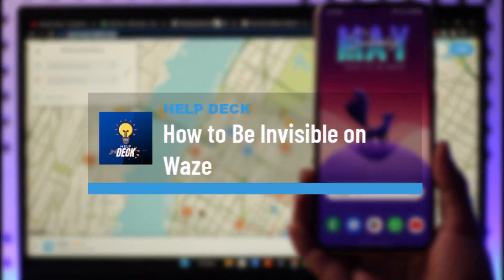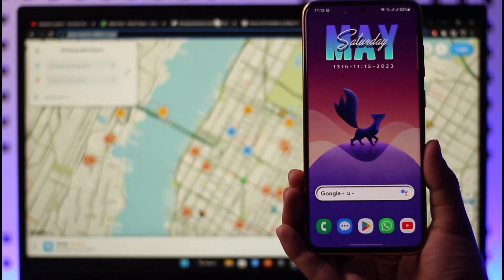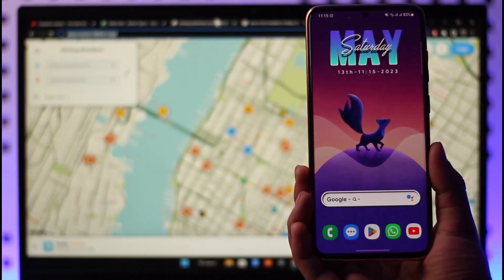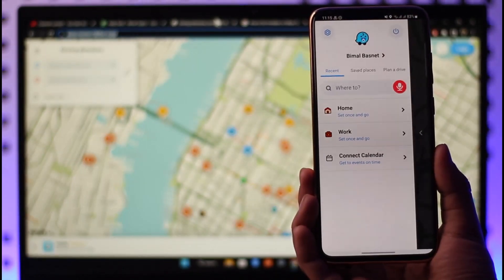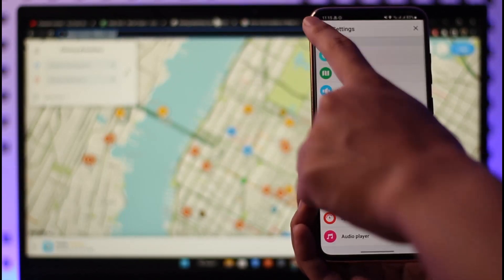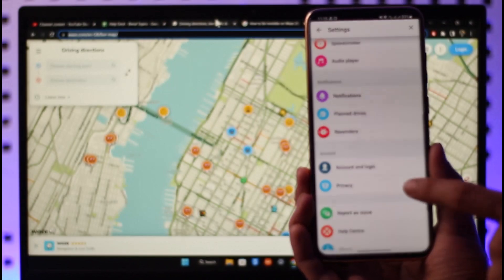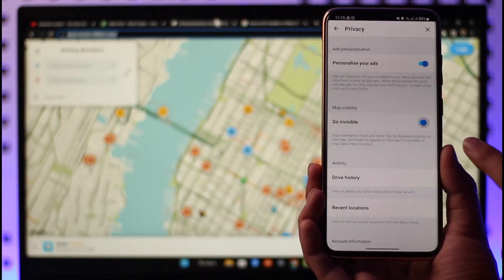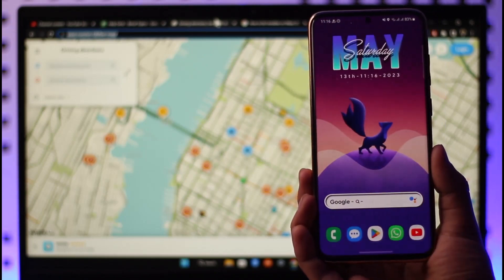How to Be Invisible on Waze 2023?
This video guides you in quick easy steps to go invisible on the Waze app. So make sure to watch this video till the end.

~ Chapters:
0:00 Introduction
0:13 Be Invisible on Waze
0:48 Conclusion